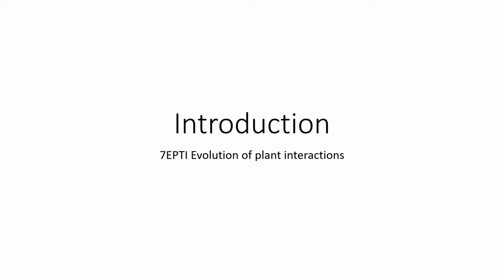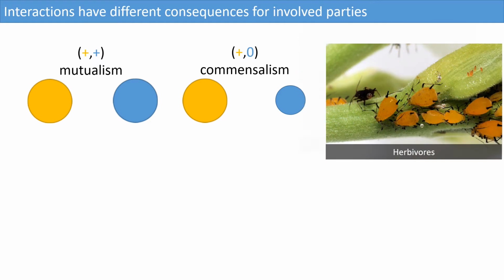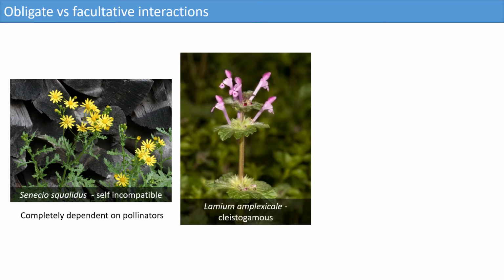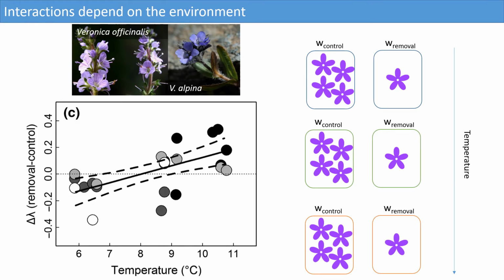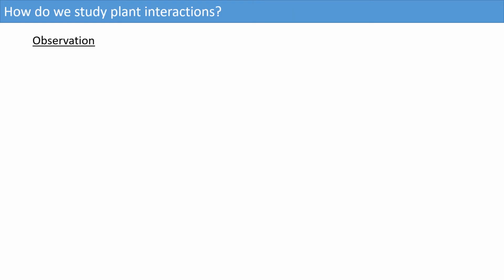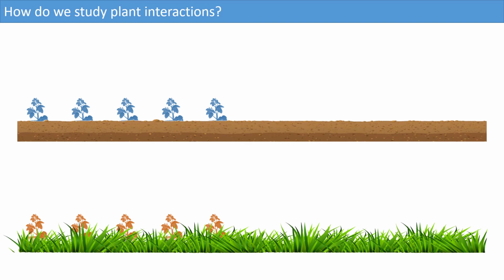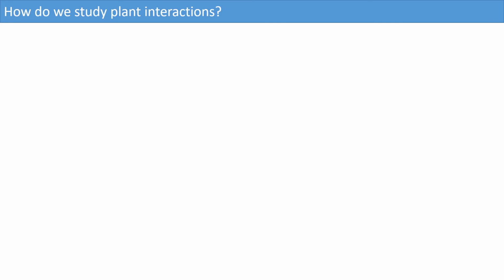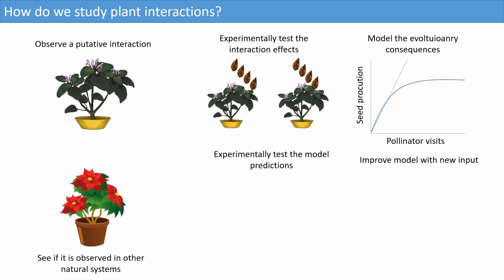Introduction - evolution of plant interactions